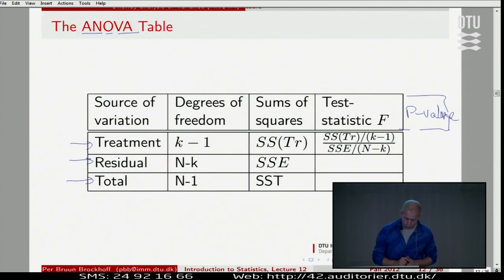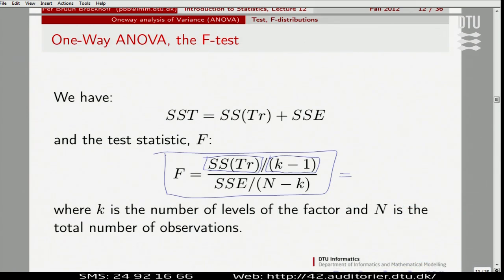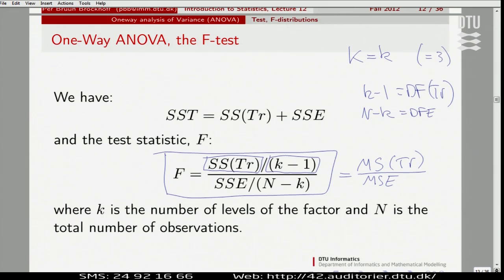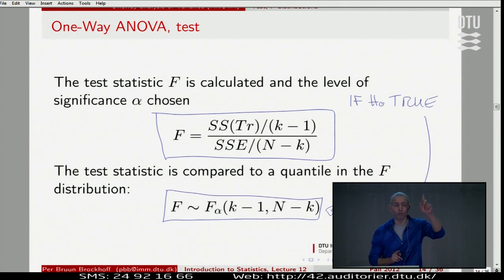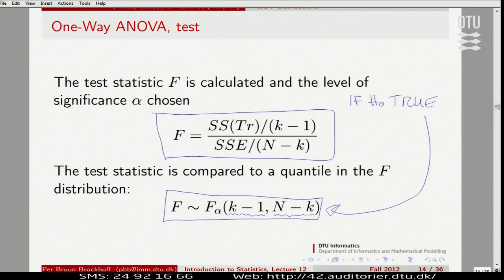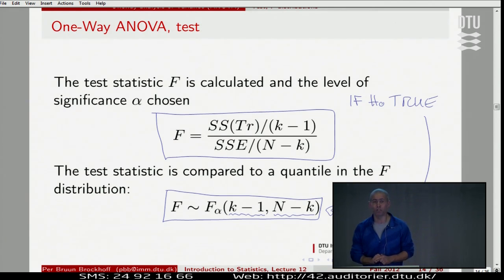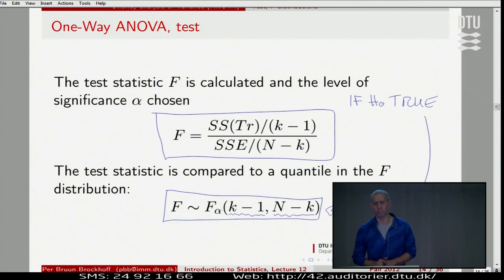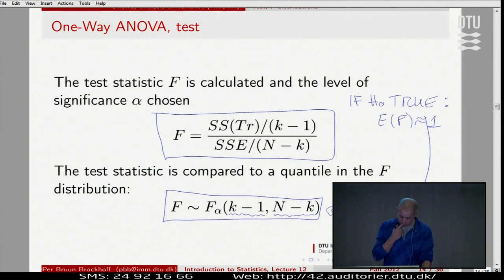Lect.12D: F-Test, F-Distribution Leacture 12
Lecture with Per B. Brockhoff. Lecture 12. Chapters: 00:00 - One-Way Anova, The F-Test; 02:45 - One-Way Anova, Test; 07:30 - F-Distributions; 14:45 - Question;